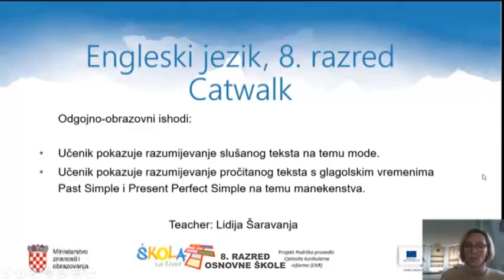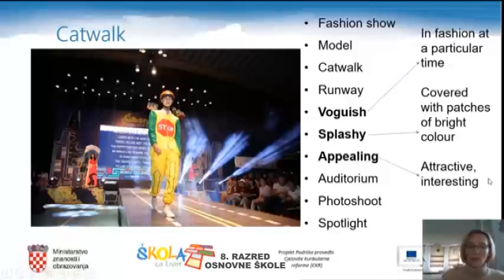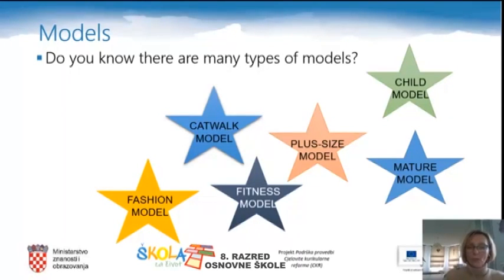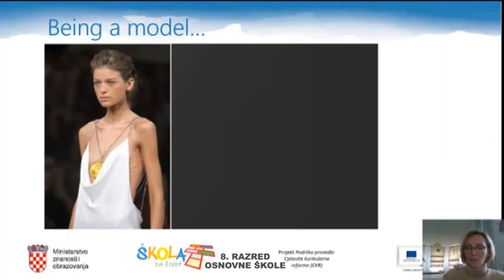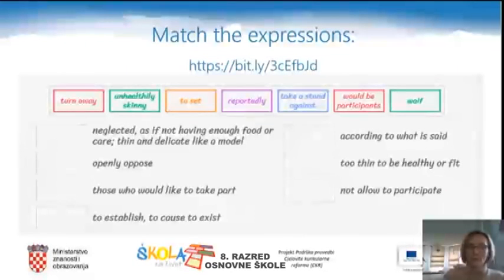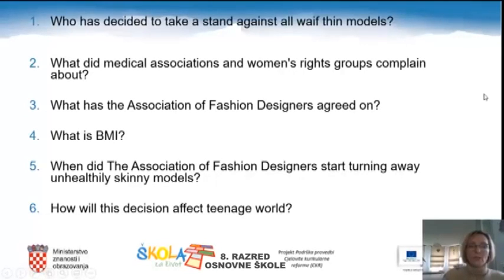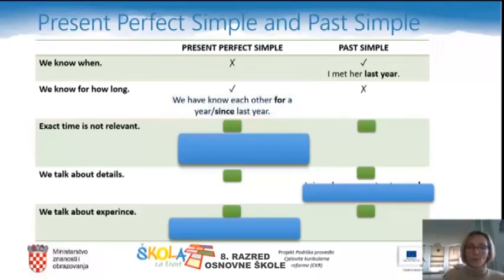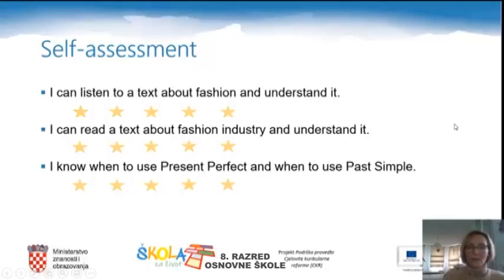8.r. 19.05.2020. ENGLESKI JEZIK, Catwalk